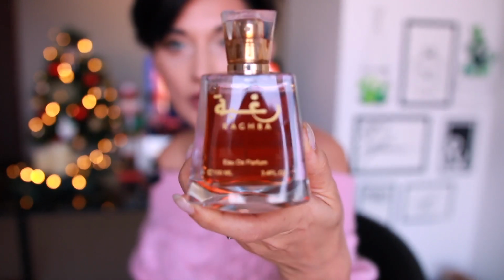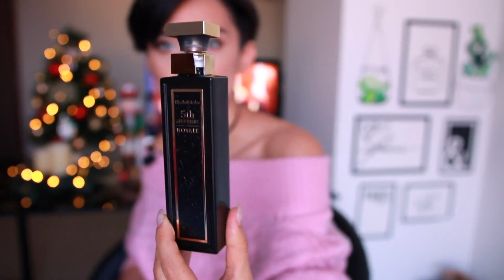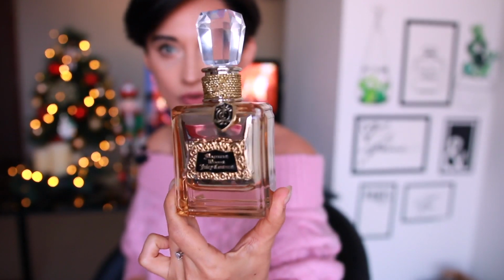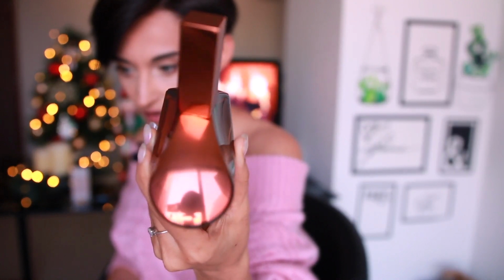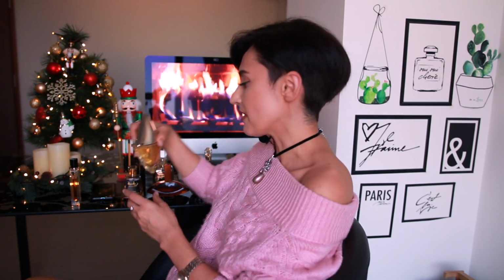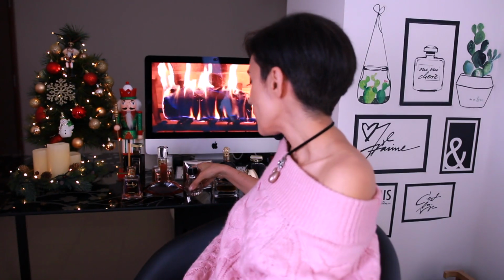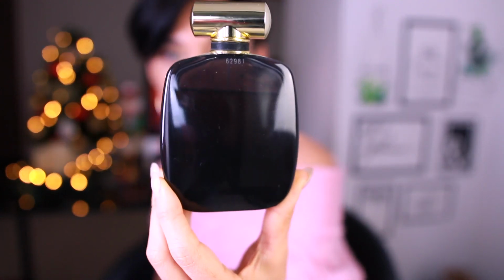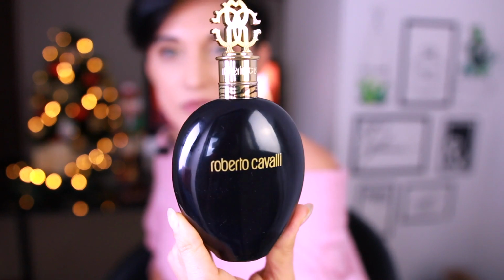Top 9 Designer Fragrances under $50 that Smell Expensive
Fragrances in the video:

1. Raghba Lattafa
2. Elizabeth Arden 5th Avenue Royal
3. Juicy Couture Majestic Woods
4. Calvin Klein Euphoria Amber Gold
5. Calvin Klein Reveal
6. Jimmy Choo Jimmy Choo
7. Agent Provocateur Lace Noir
8. Nina Ricci L'Extase Rose Absolue
9. Roberto Cavalli Nero Assoluto